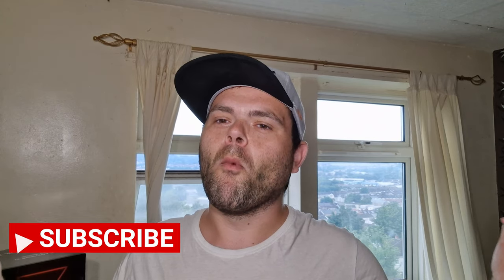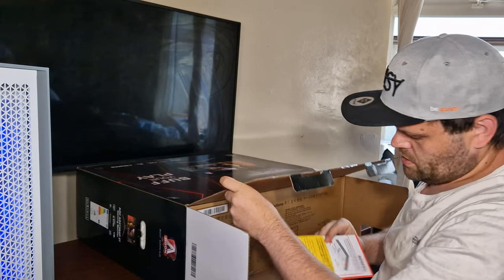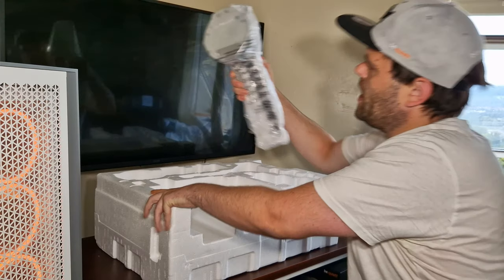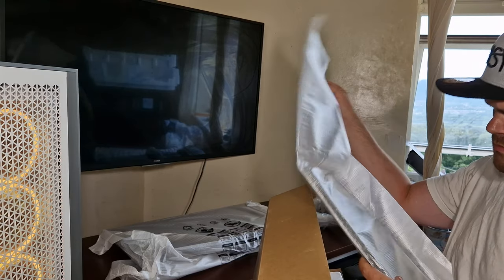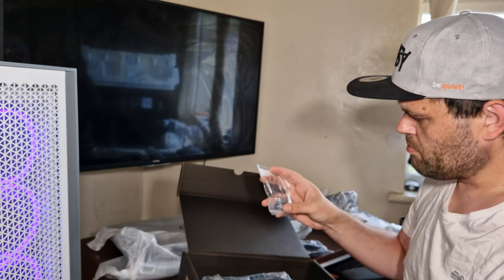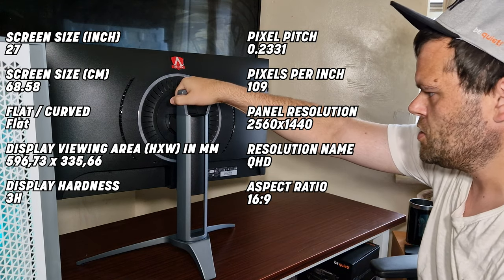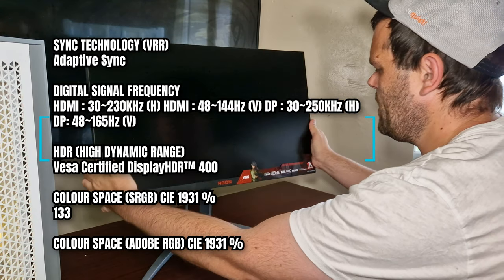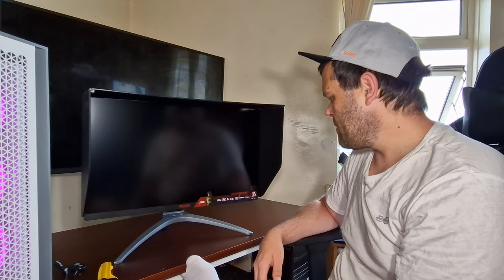AOC AG273QXP 27 Gaming Monitor Unboxing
for a review review is coming very soon!
SCREEN SIZE (INCH)
27

PANEL TYPE
Nano IPS

REFRESH RATE
170Hz

RESPONSE TIME GTG
1 ms

SYNC TECHNOLOGY (VRR)
Adaptive Sync

PANEL RESOLUTION
2560x1440

HDR (HIGH DYNAMIC RANGE)
Vesa Certified DisplayHDR™ 400